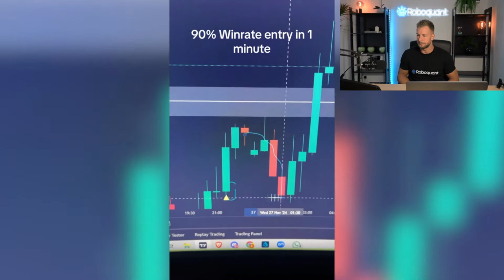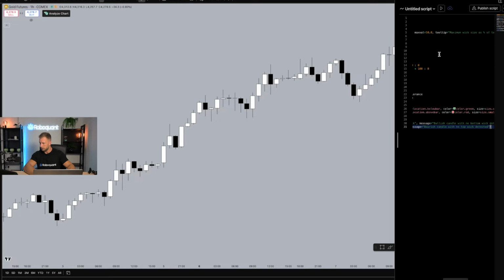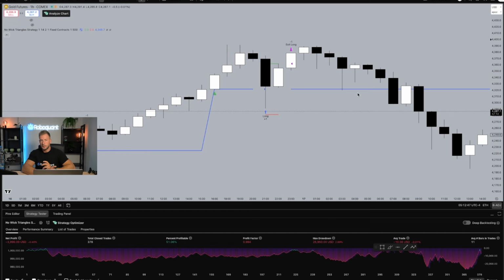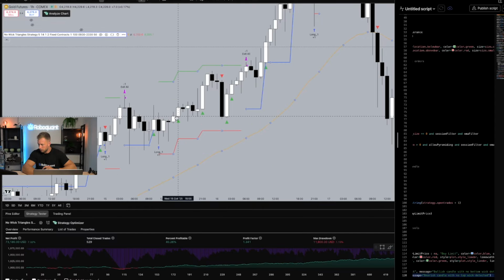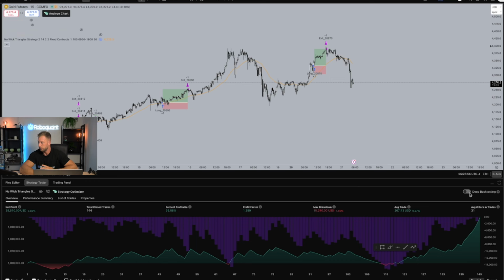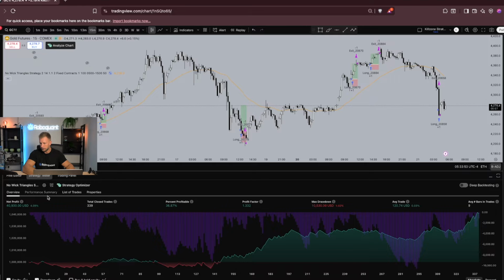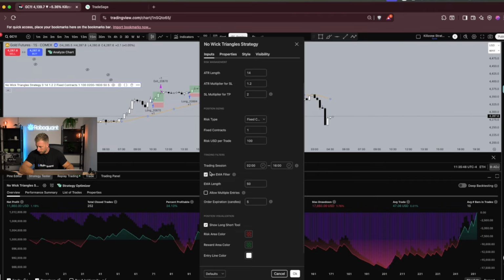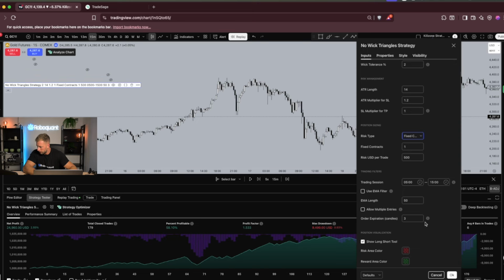This Trader Claims 90% Win Rate - We Turned it into a Trading Bot to Find Out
We coded Bard Fx's strategy into a trading bot using AI to see if it is actually profitable and how it performs over a long period of time.